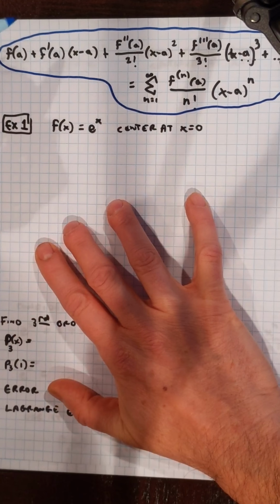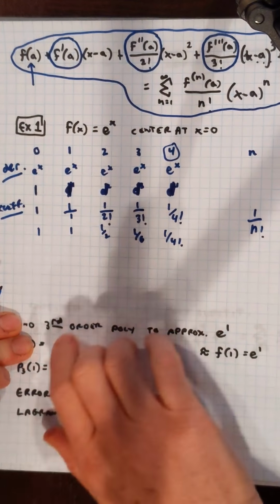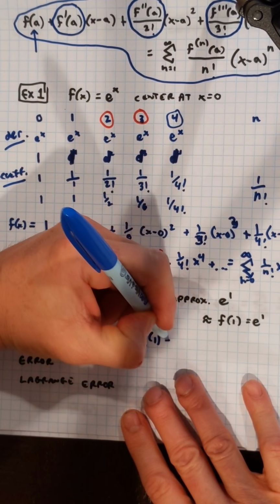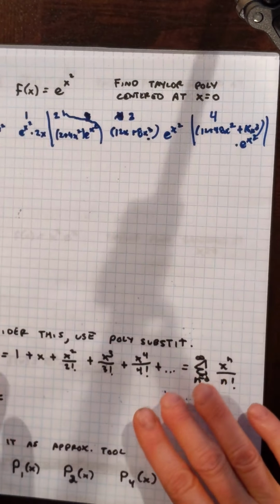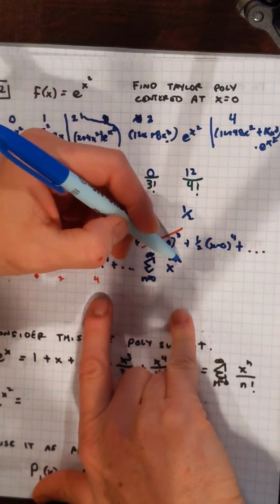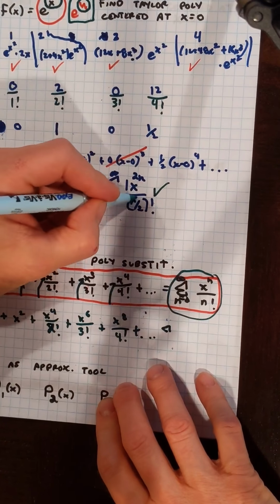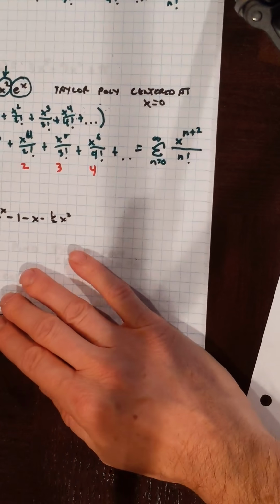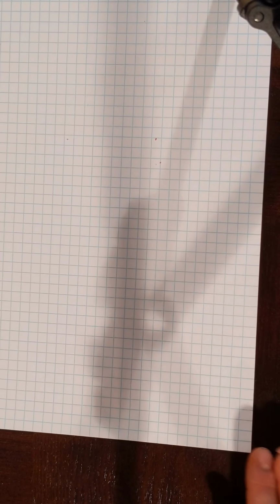Taylor Polys centered on x=0